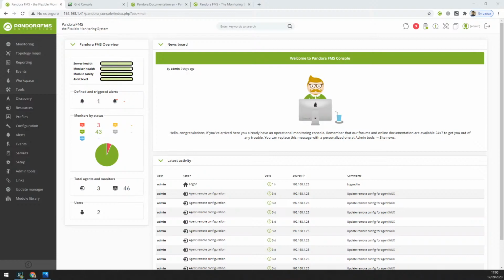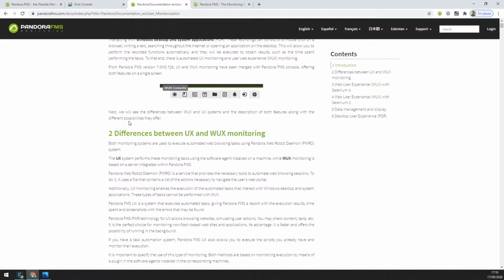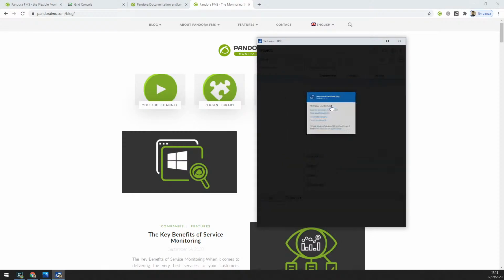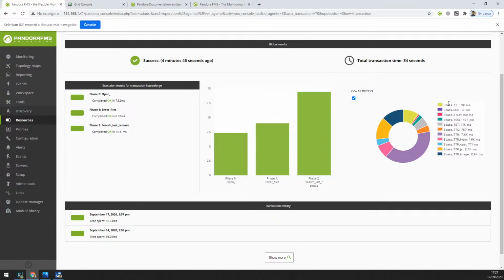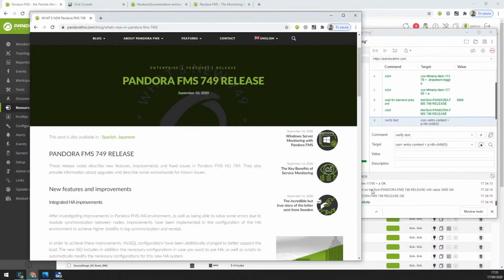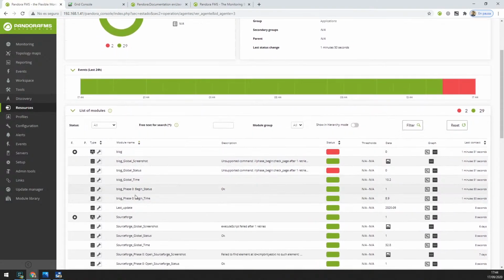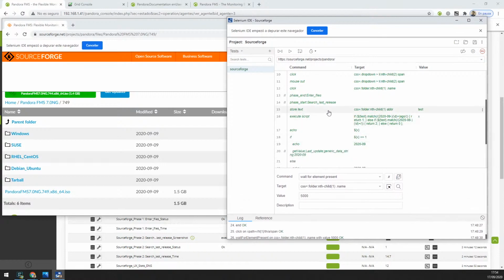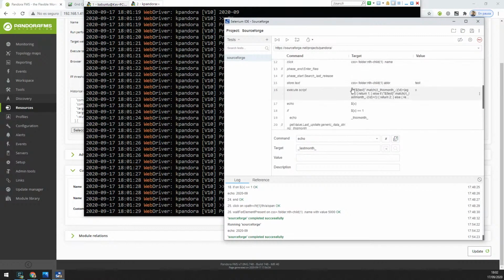How to get the most out of Pandora FMS User Experience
Pandora WUX Server is an internal component of Pandora FMS server, which allows users to automate their web browsing sessions. The WUX or Web User Experience feature is a simple and efficient way to check the status and operation of your applications and websites from a single centralized point (Pandora FMS).

Thanks to it users will be able to reproduce in a 100% real way a transaction, and even select the browser with which this transaction will be performed, which could be: Chrome, Firefox, Edge or Internet Explorer. Using this feature they will get the response time of their application, if the transaction could be finished or if there was any unexpected error, and even a screenshot of the browser in case of not being able to finish the defined transaction. You will also be able to exploit this information in graphical reports, alerts and all the options offered by a tool as powerful as Pandora FMS.